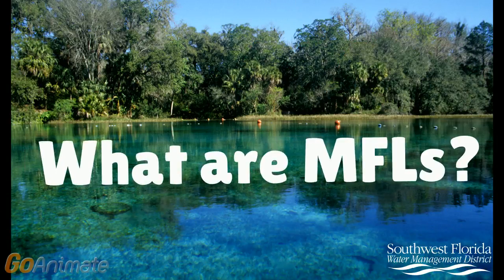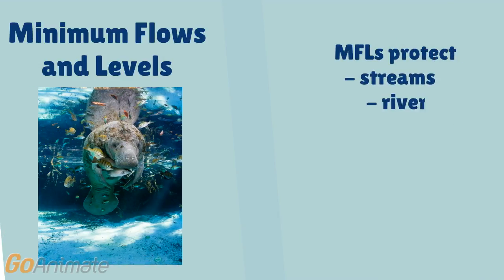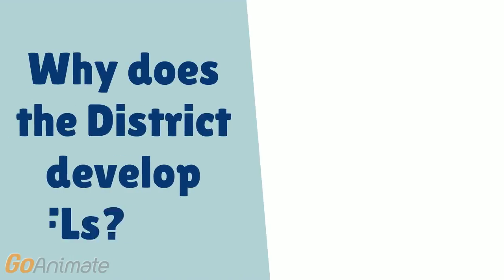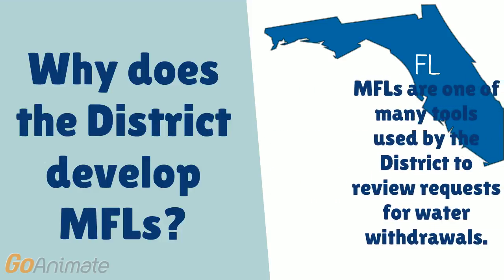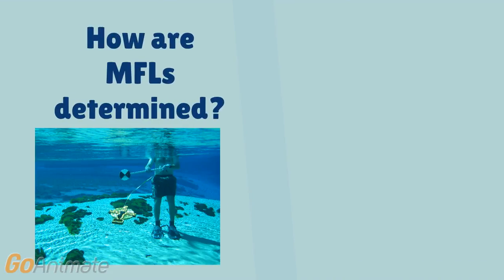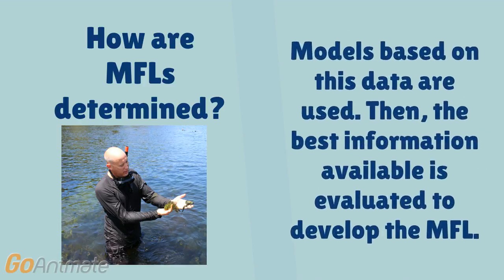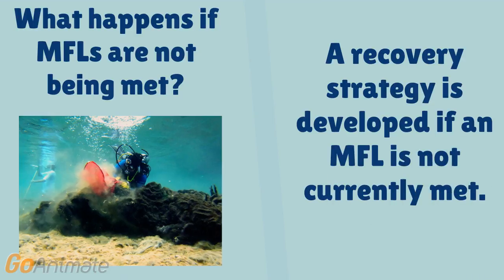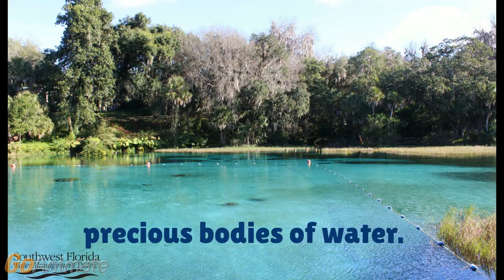What are Minimum Flows and Levels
Learn the why the District sets Minimum Flows and Levels.